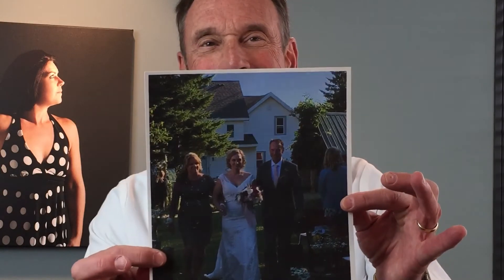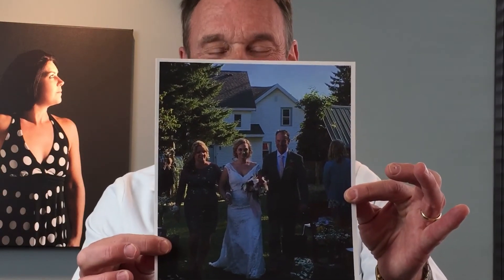Attention Mommies! We are talking Tummy tucks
Attention mommies! Today were talking about tell me tux and all the various reasons why mommies like to tighten up their tummies. Dr. Bartell, a board-certified body recontouring specialists focuses on below the neck procedures only. His second most frequent operation behind the breast augmentation is a tummy tuck.